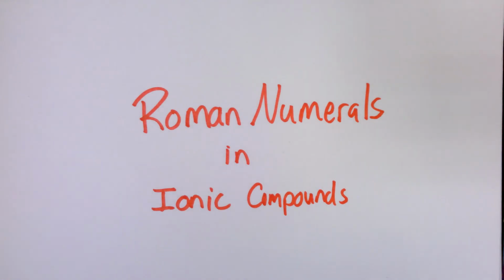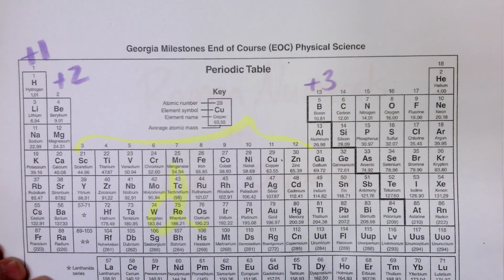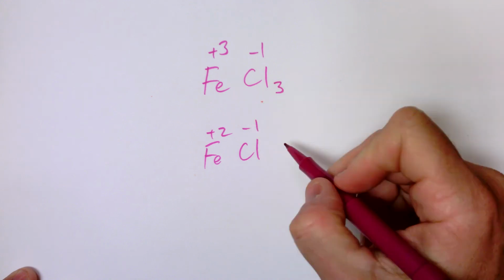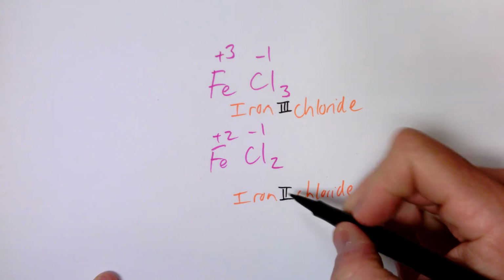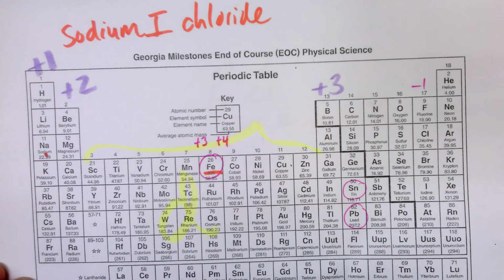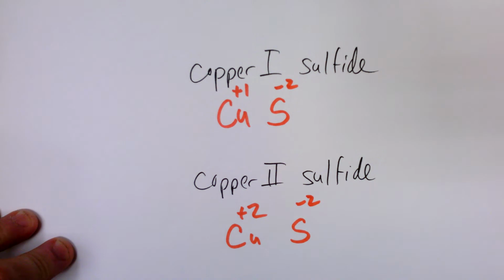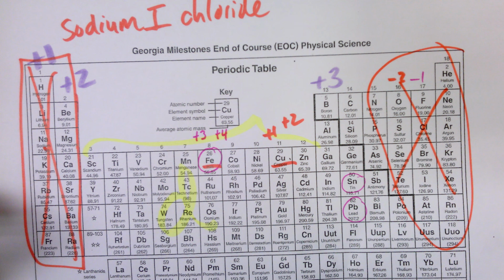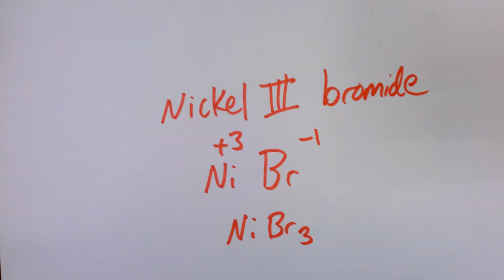weigand chemistry - roman numerals in ionic compounds